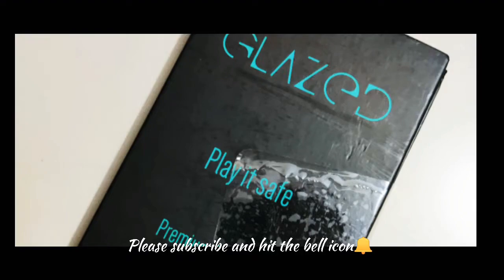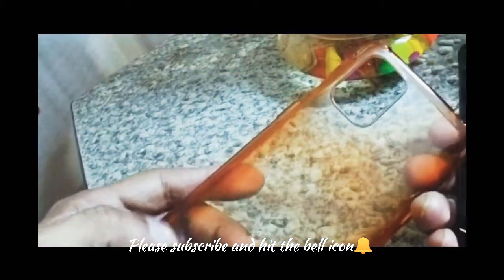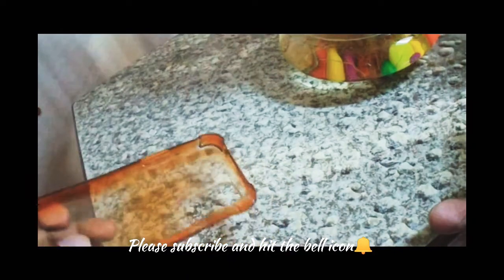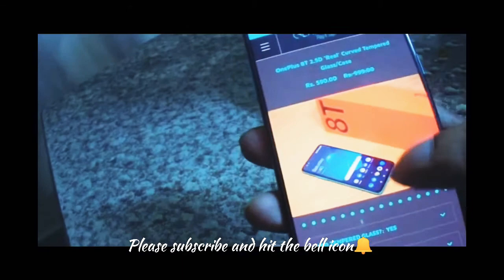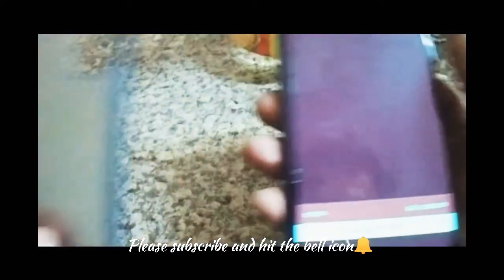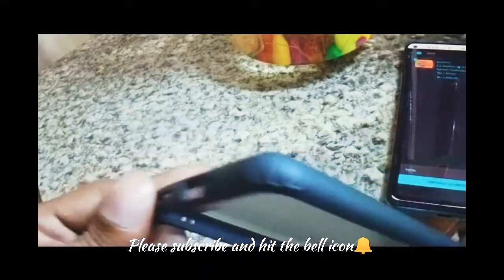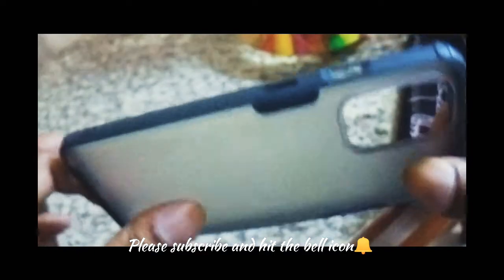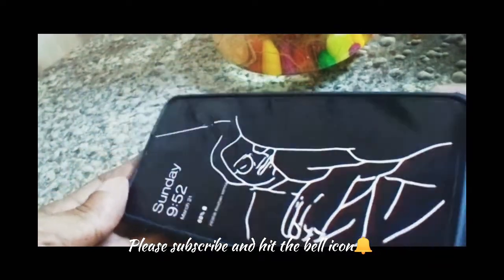Glazedinc Tempered Back case and Tempered case for oneplus 8t 🙀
oneplus8t case